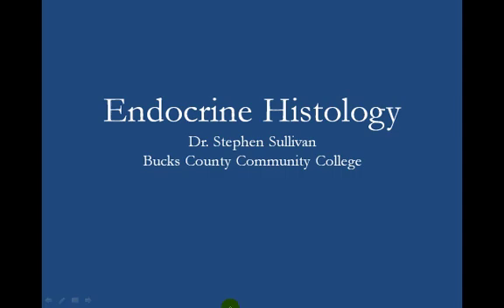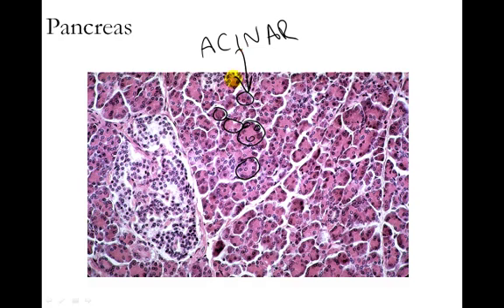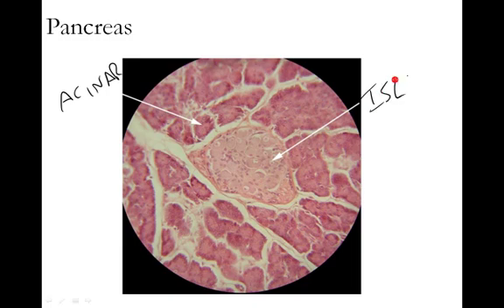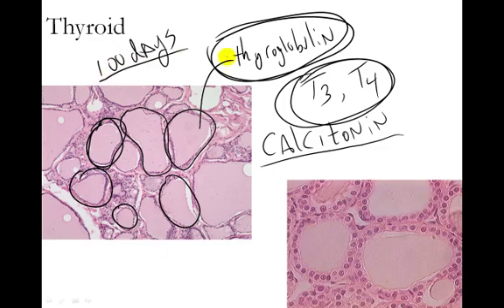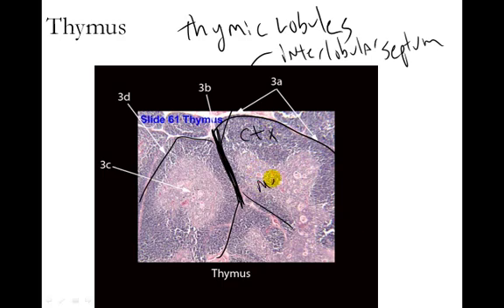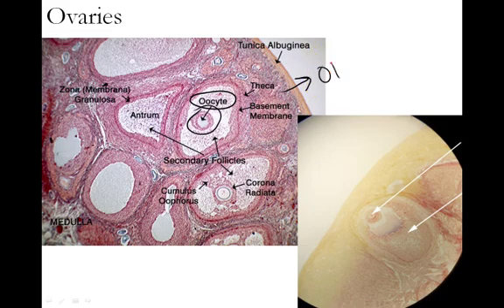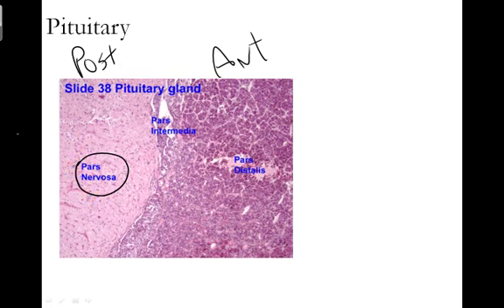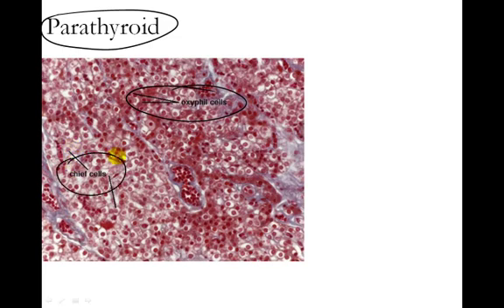Endocrine Histology Video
This video runs you through the endocrine histology and how to identify endocrine glands by their microscopic tissues.